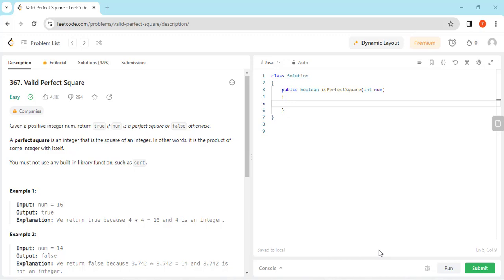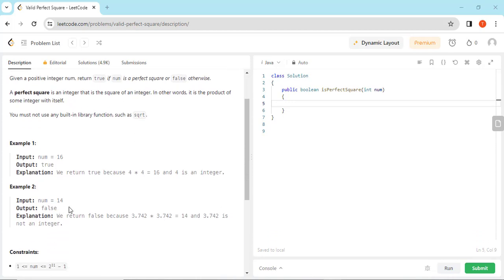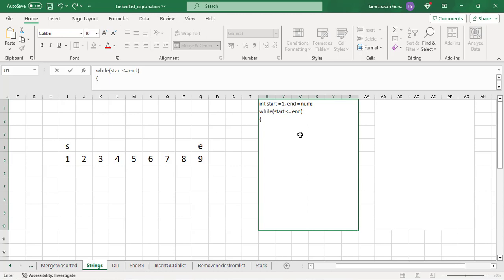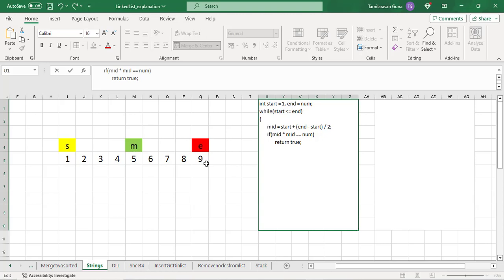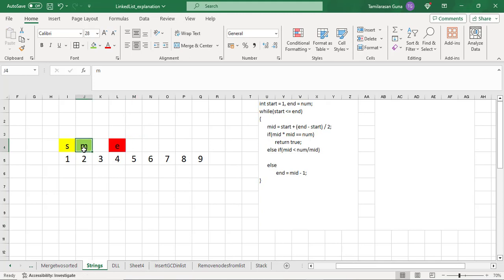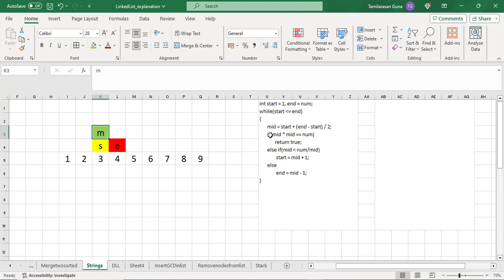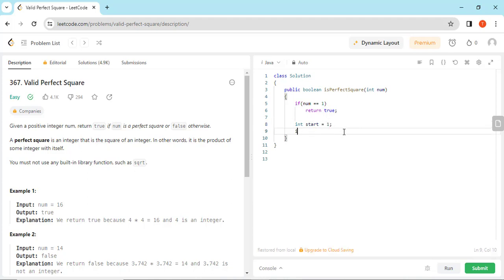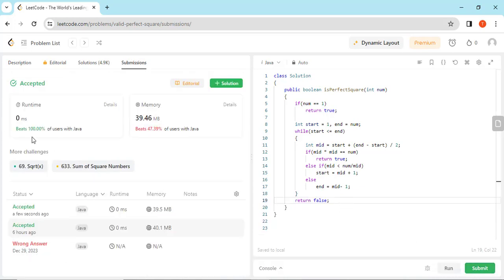367. Valid Perfect Square | Leetcode | Math based | Fundamentals